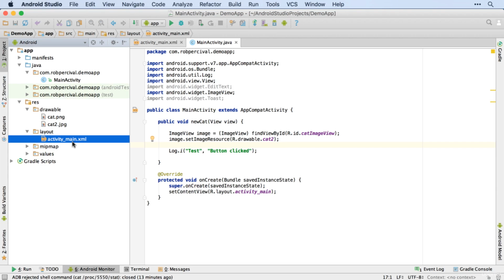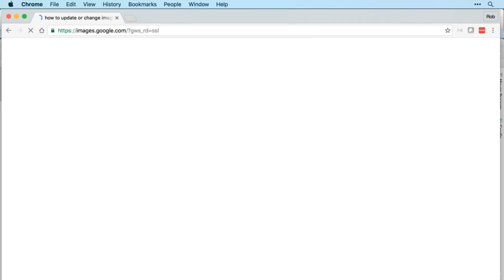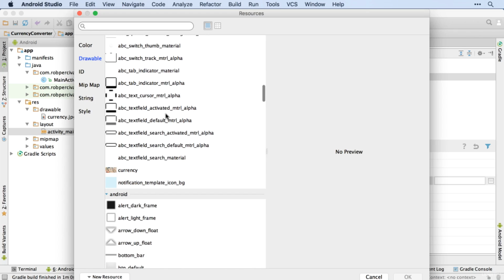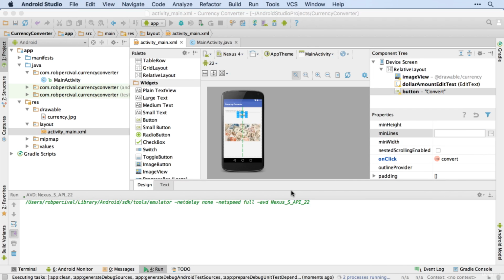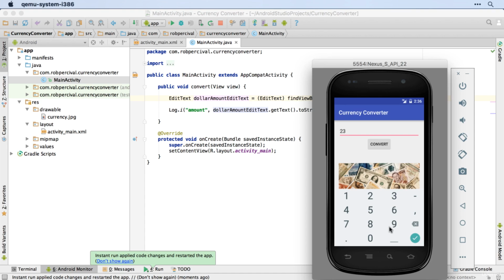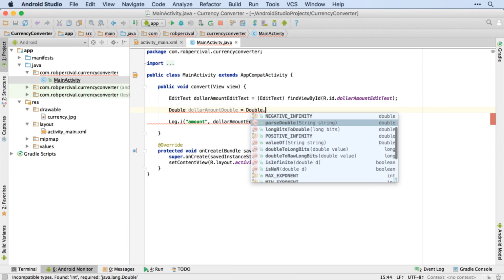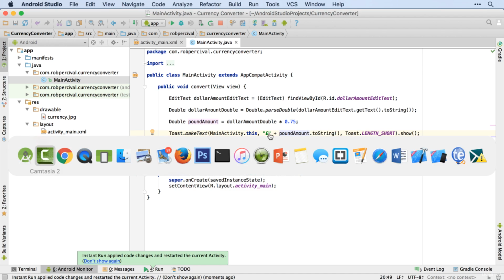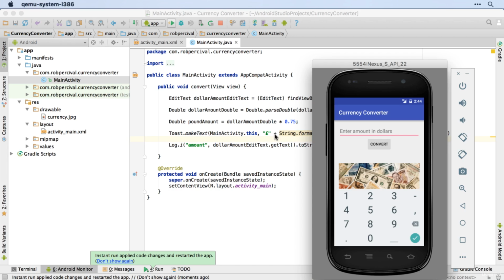Currency Converter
This is Currency Converter where you made this application.